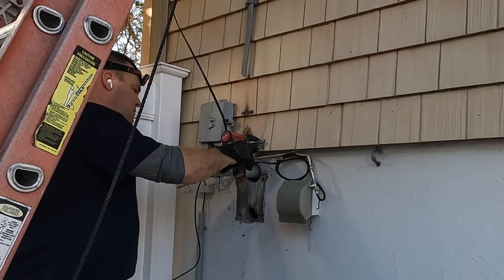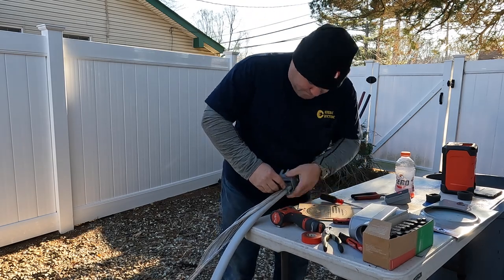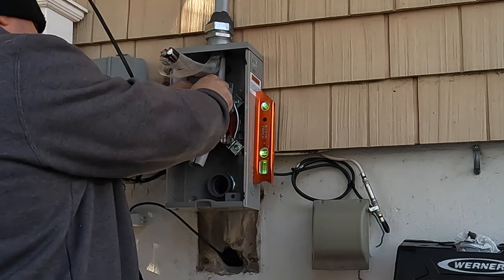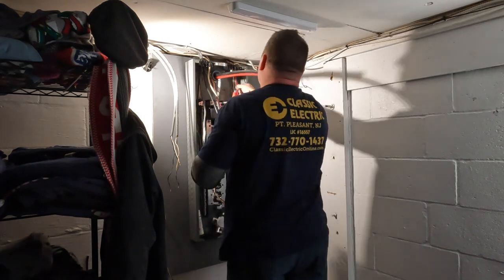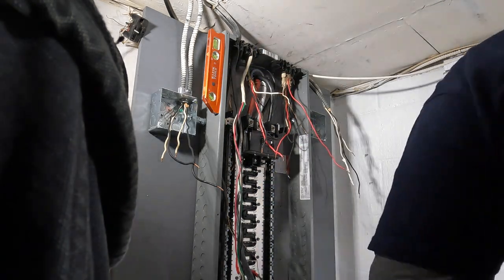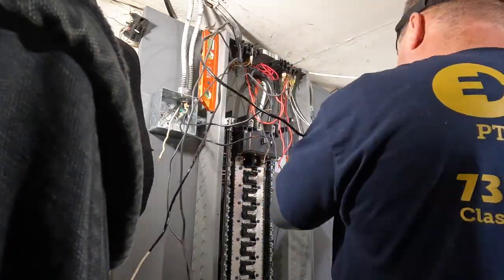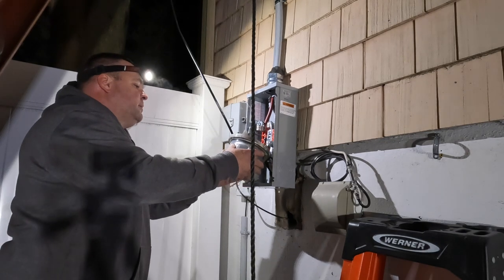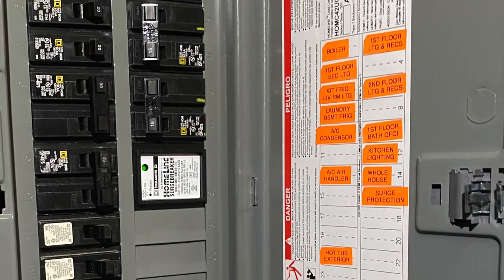200 AMP SERVICE UPGRADE | Atlantic Highlands, NJ. Part III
In this video you’ll see a Square D Homeline 200 amp main breaker 40/ 80 panel be installed complete with circuit breakers and whole house surge protection. You’ll see how the meter wiring is  accomplished and finally how to reconnect to the utility power company service drop. This is part III of a 3-part  series on upgrading an electrical service from 100 amps to 200 amps.

Editing software: Apple iMovie

Ron Pecina Jr. is a licensed electrician in the state of New Jersey.
This allows him to apply for electrical permits, work with live conductors,
remove meters, and disconnect service from the utility company.